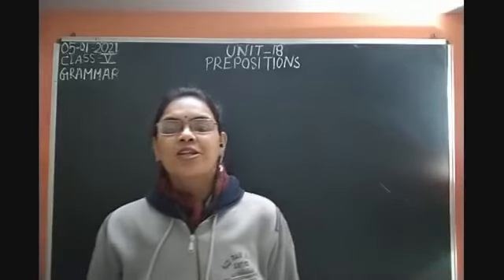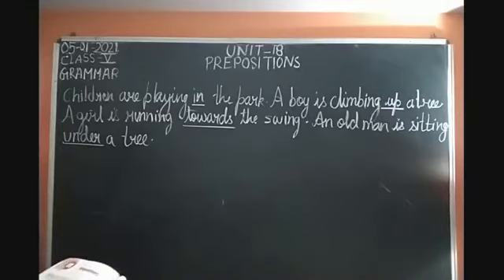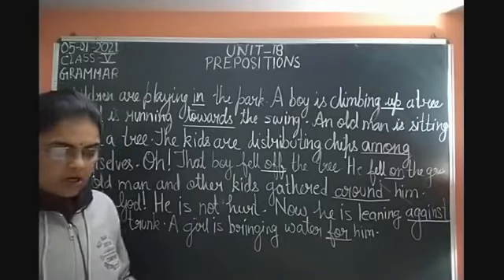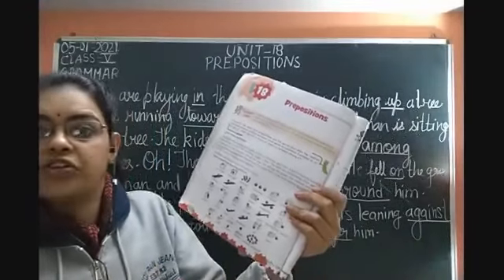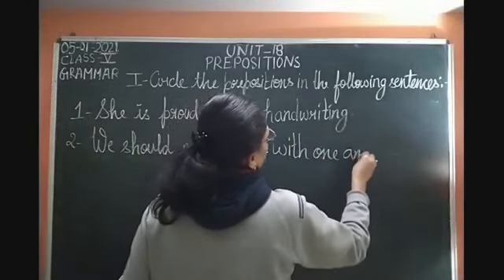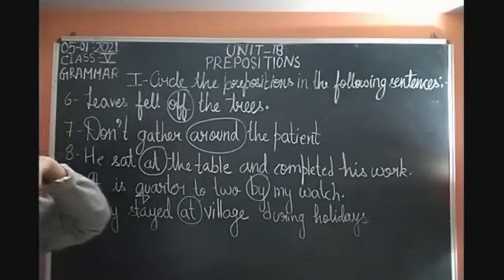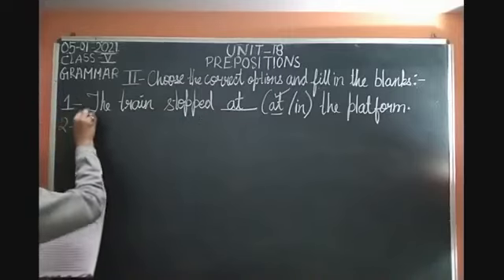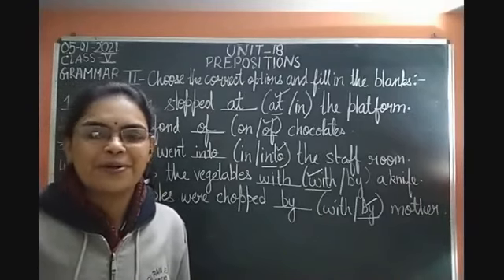Class V English 05-01-2021 by Mrs Nandini Singh Grammar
Class , English for 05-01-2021 by Mrs Nandini Singh on Grammar Unit-18"Prepositions"Part-I